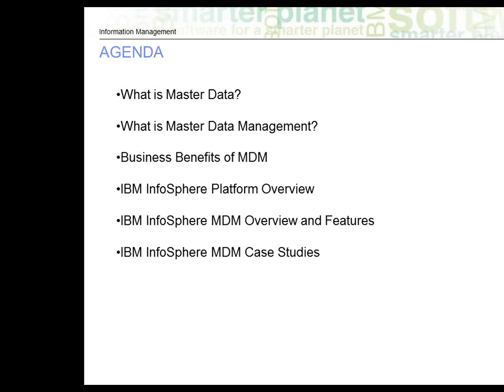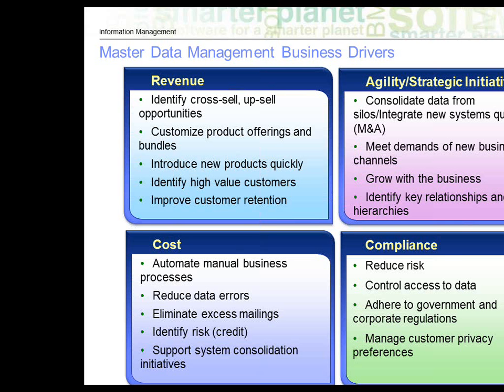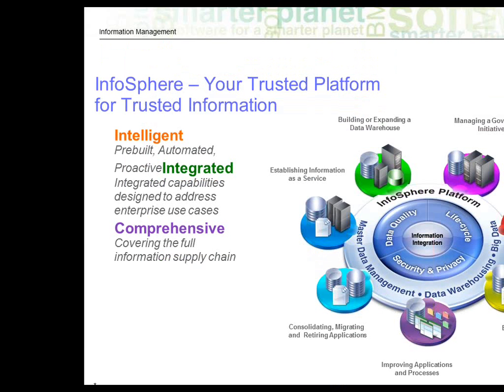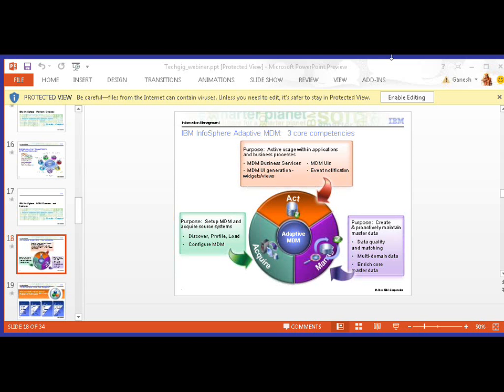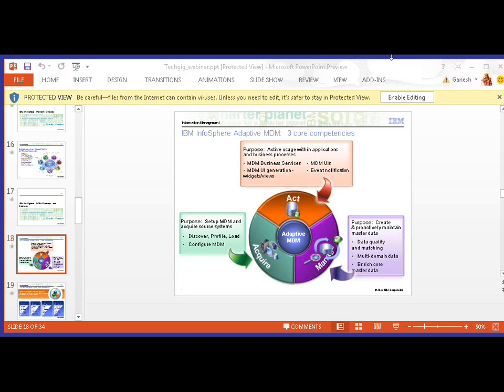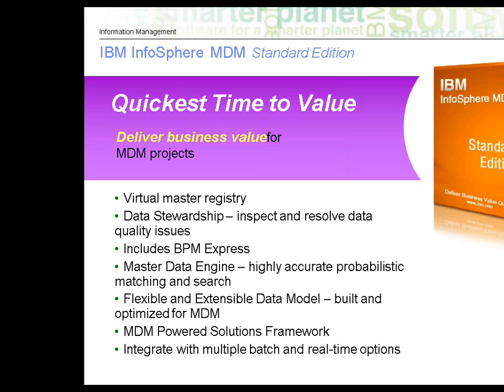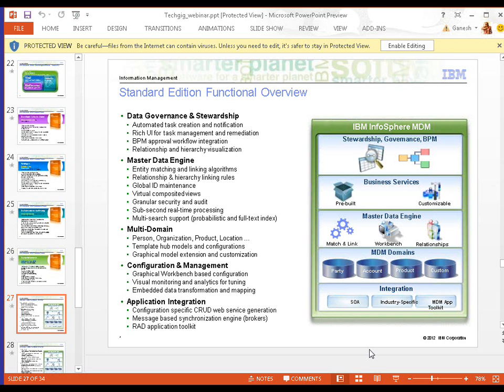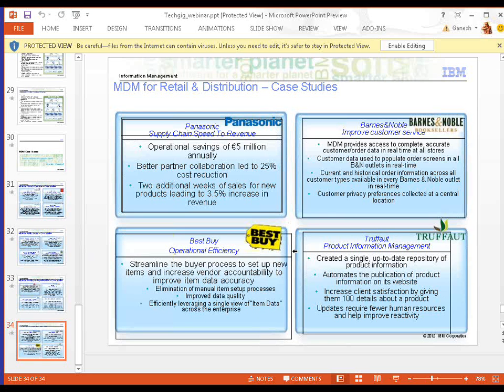IBM Infosphere Master Data Management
Master data management is the business capability that delivers a single,unified, trusted and complete version of critical data assets to applications enabling businesses to improve operational efficiencies and make strategic decisions. It has become imperative for businesses to implement robust MDM solutions to stay ahead of competition by devising business processes and strategies based on high quality data.

IBM is a leader in master data management solutions -- helping organizations gain a single view of data and meet growth, revenue generation & cost-reduction goals. IBM offers the most comprehensive and widely deployed MDM platform that provides businesses starting points that fit current needs and requirements, as well as the ability to expand as initial success yields more complex and mature requirements.